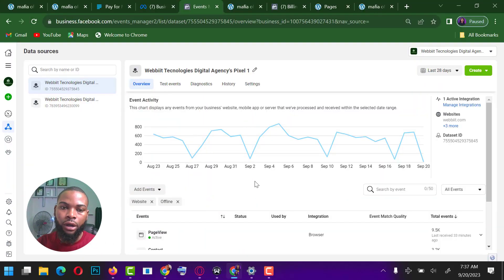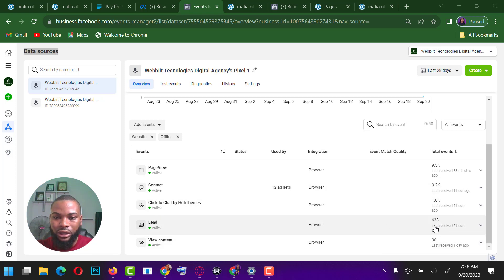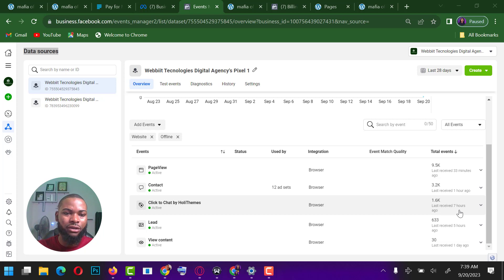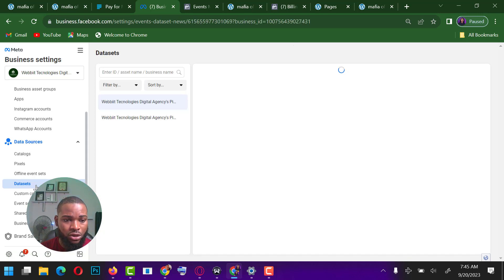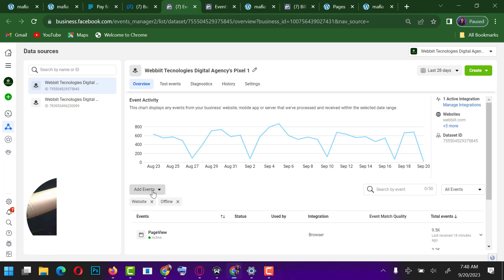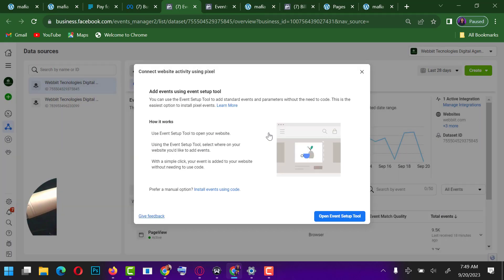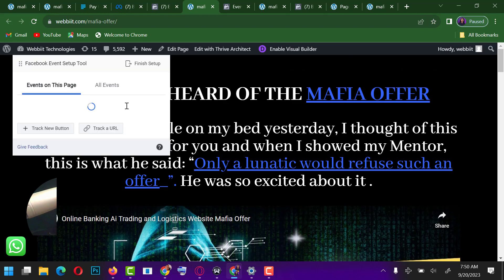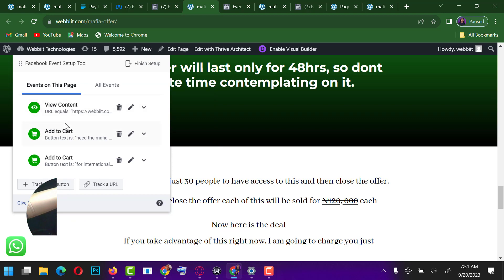How to set up events in Facebook pixel 2023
In this Video You will Learn How to create a Facebook Event and Track your websites links and buttons  manually on your website. We cover how to create a Meta Ads pixel, choose your parameters so you can send your customer data to Facebook after you create your Facebook Pixel Events and install them on your website using the base code and the events setup with just a few simple clicks. Let me walk you through this Facebook Ads Events setup and manual installation Step-by-Step

If you are into making money online then the videos I post are for you These are basically for educational and learning purposes, implementation is a major key to great success ahead.

Have you been searching for a cool, legitimate, and easy way to quickly make money online in Nigeria? then you’ve got to listen and act quickly with everything you will learn from this Video And Channel in General. My name is Miracle Osajele, I am the Founder of:

Are you looking for High Paying Skills for Online Business, then always check this channel as I will bring to you regular ways to make money online in Nigeria this new year 2023